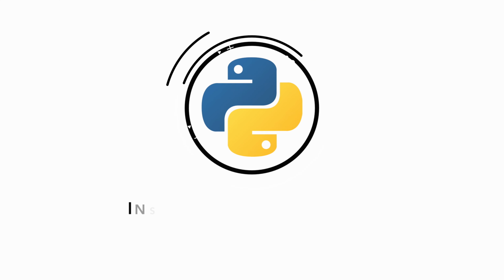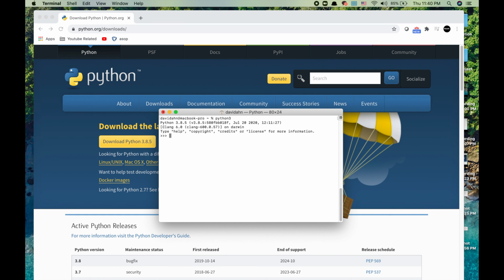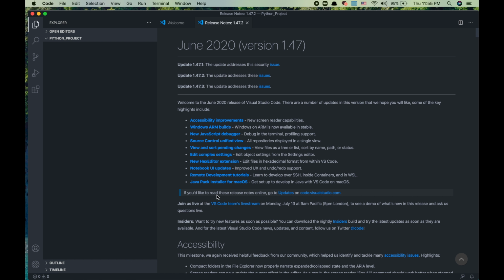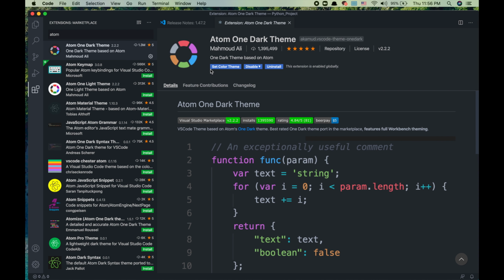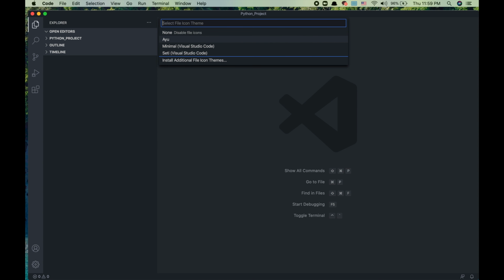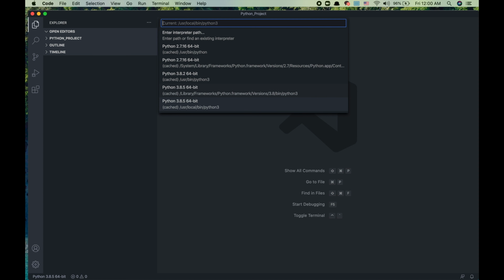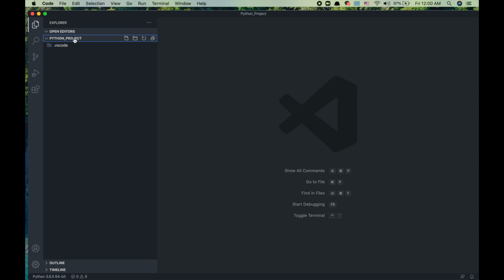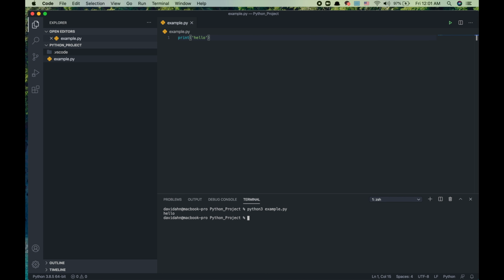Lesson #1: Installing Python and Visual Studio Code [Python for Actuaries]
In this video, I will be going over Introduction to Python and how to install Python and Visual Studio Code

✏️About Myself:
My name is David, and I'm an actuary and a python-enthusiast working in the greater NY area. I make videos about actuarial science, python tutorials, and lifestyle.